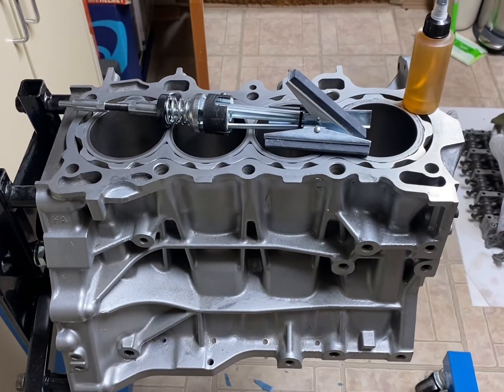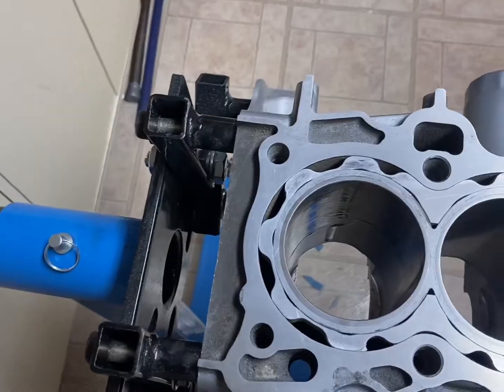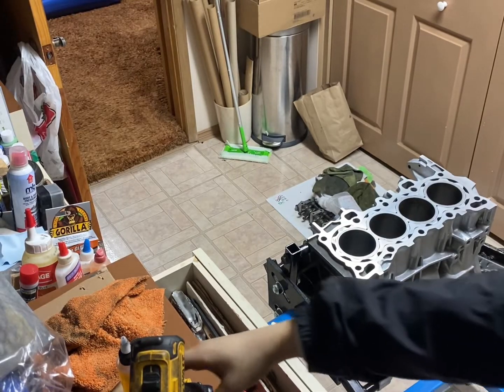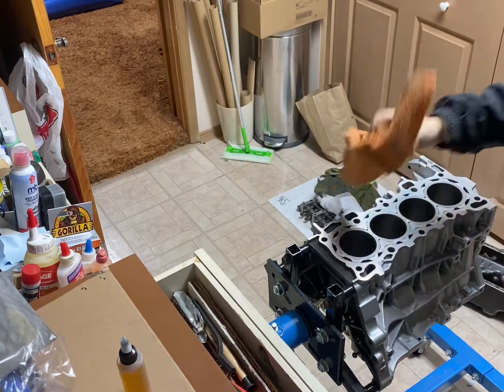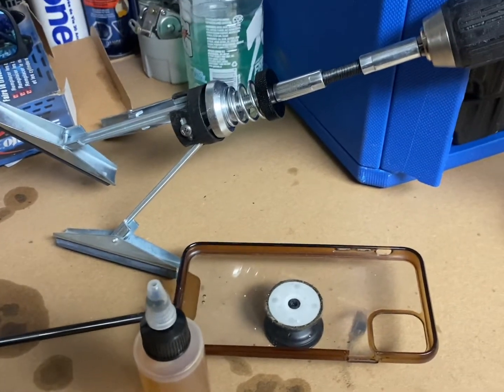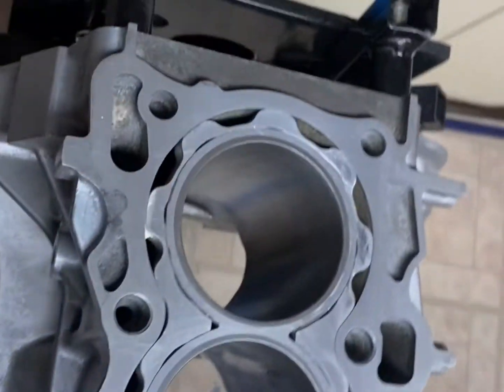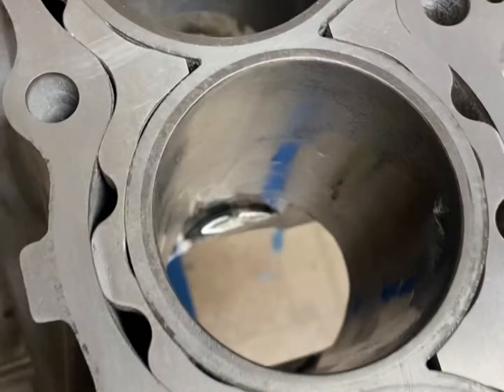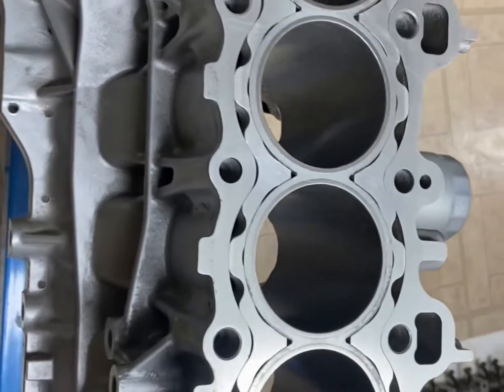How to Hone Your Cylinder walls on an Engine Block | D16Y8 Turbo Build| Part 3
Hey guys! Welcome to part 3 of the turbo d16y8 build. This is an easy step by step process on how to hone your engine block on a budget.  Materials you will need are

-Lubricant (oil) in my case I used 5w-30
-hone attachment (Amazon) $30
-cordless drill / cord drill
-15 min of your time